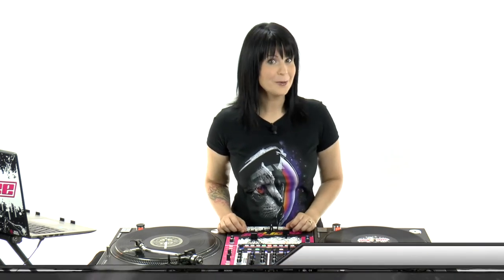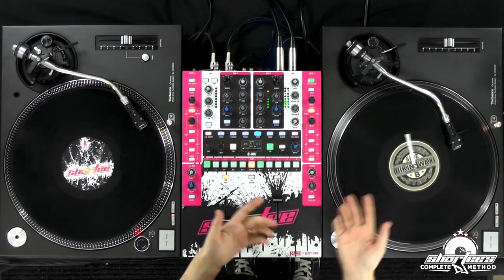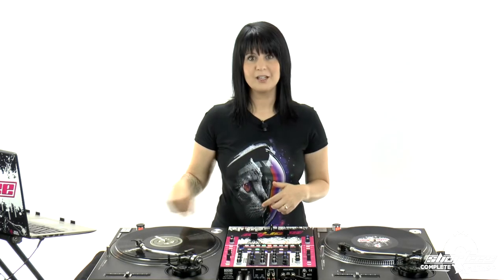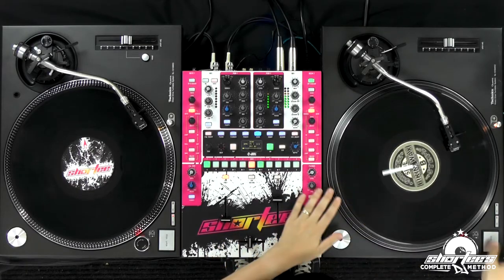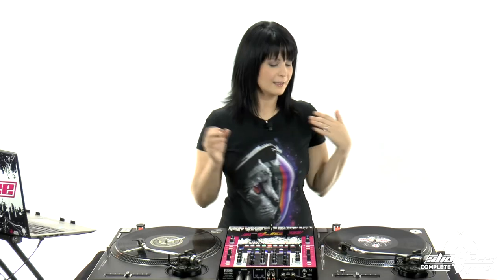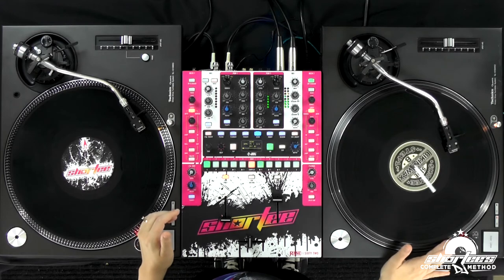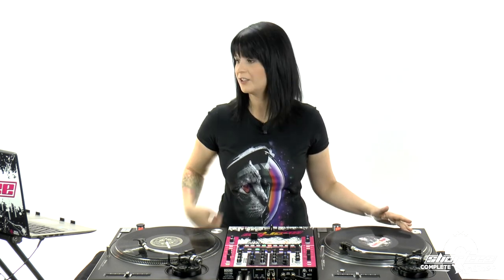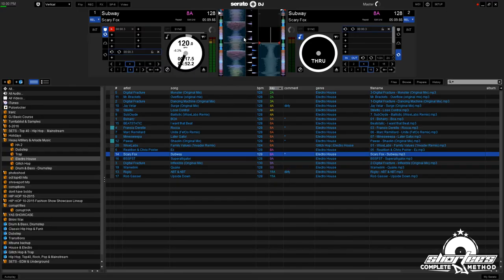How to Slow Down Records Using Manual Adjustments for DJ Beat Matching on Turntables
Hey guys!  In this video, I show you how to manually manipulate your records in order to temporarily slow down the tempo of your songs.  I demonstrate the manual slow-down method, first using traditional vinyl and then using control vinyl with DJ software so that you can not only hear the adjustments but also see the adjustments actually affecting the sound waves in real time. If you wanna learn more, check out the full course: "THE COMPLETE GUIDE TO BEGINNER DJ MIXING WITH TURNTABLES AND A MIXER"

Cheers!
Shortee

SCDJ Method Presents:
"THE COMPLETE GUIDE TO BEGINNER DJ MIXING WITH TURNTABLES AND A MIXER"

In this video course, world-renowned DJ Shortee teaches you the essential DJ skills that you need to beatmatch and mix your music using turntables and a DJ mixer. These skills include manual adjustments, tuning your ears, beatmatching, and beginner mixing techniques. She breaks down the entire beatmatching and mixing process slowly and clearly, step by step and in multiple ways, so that you can fully grasp the concepts, while also giving you specific exercises that you can practice repeatedly to hone your beatmatching skills. Every lesson is taught in a clear and concise way that is easy for anyone to understand.

Shortee shows you exactly what to listen for to be able to tune your ears and how to determine if a track is playing too fast or too slow so that you are able to beatmatch any genre of music quickly and easily. She demonstrates these techniques with multiple genres of music using both traditional vinyl records and control vinyl records with DJ software, so that you can see the adjustments affecting the sound waves in real time.